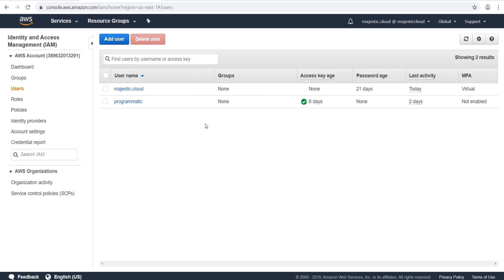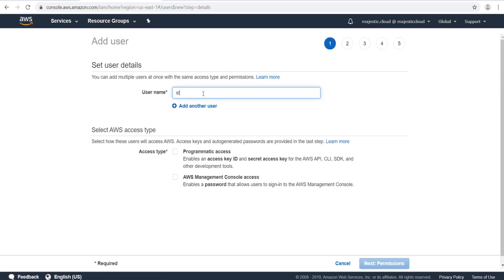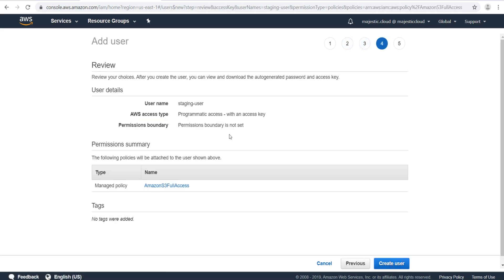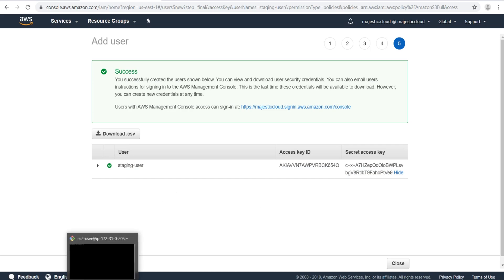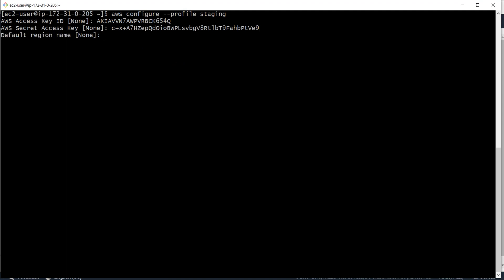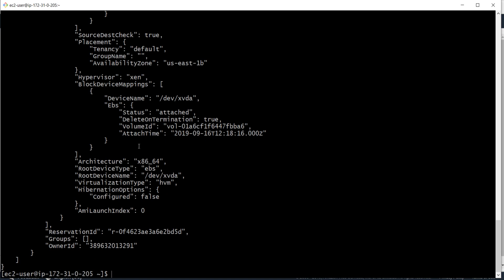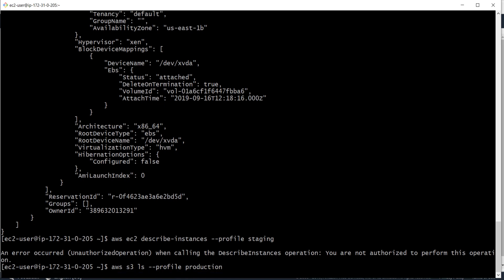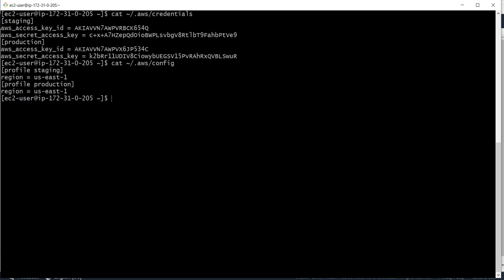How to set up and work with AWS CLI profiles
Often when working with the AWS CLI you need to use different AWS profiles on your local machine depending on the situation. Switching between profiles is very easy and conveninent. This video will show you how to configure AWS CLI profiles and efficiently use them and also gives you a few tips on how to save yourself time when issuing commands with profile information.